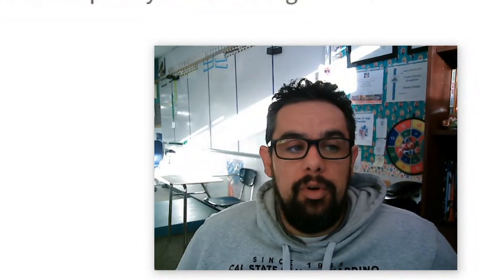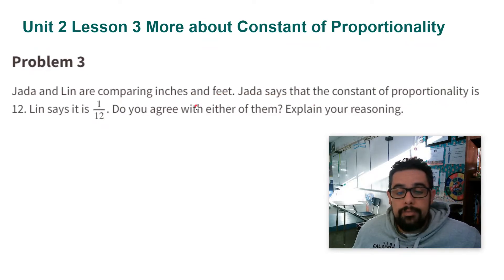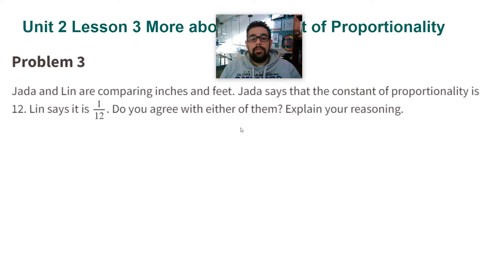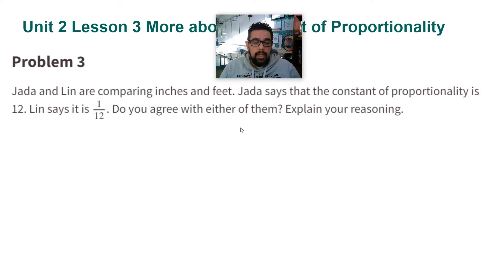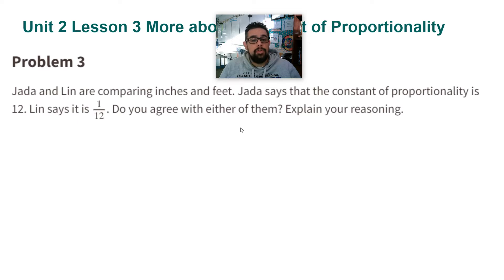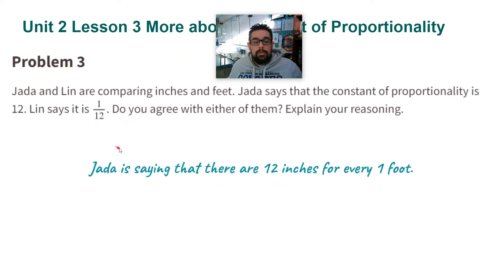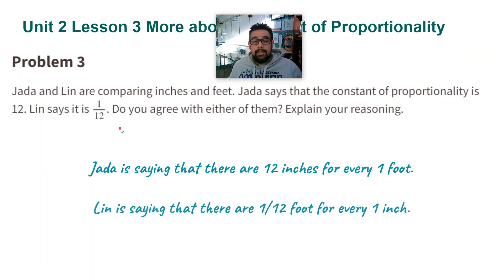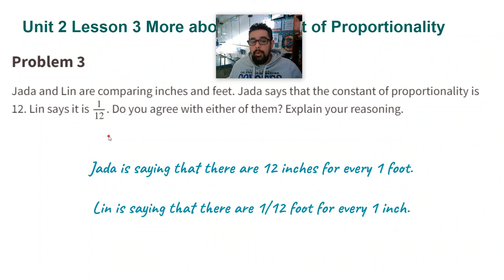7.2.3 Practice Problem 3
Jada and Lin are comparing inches and feet. Jada says that the constant of proportionality is 12. Lin says it is 1/12. Do you agree with either of them? Explain your reasoning.

7th Grade, Unit 2, Lesson 3 "More about Constant of Proportionality" Open Up Resources